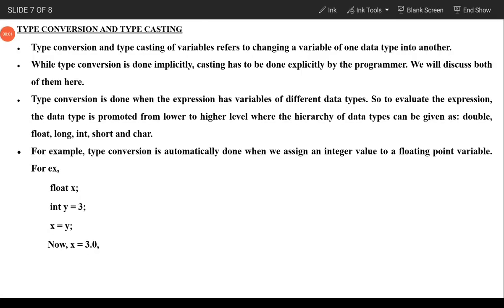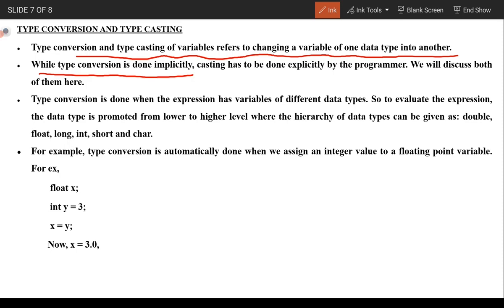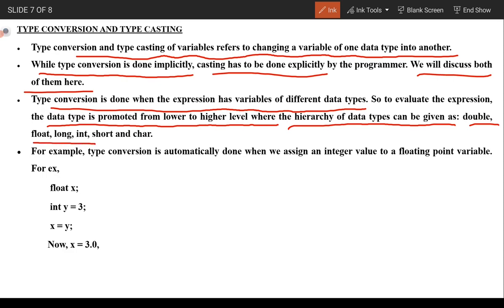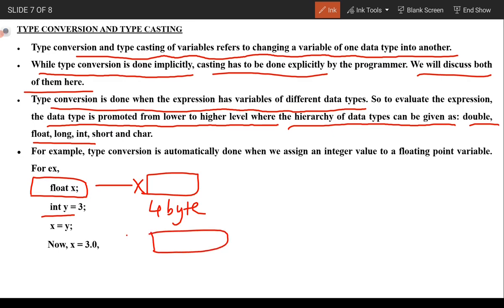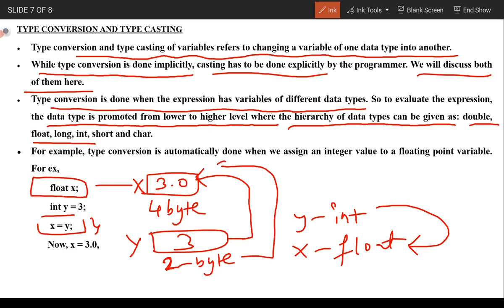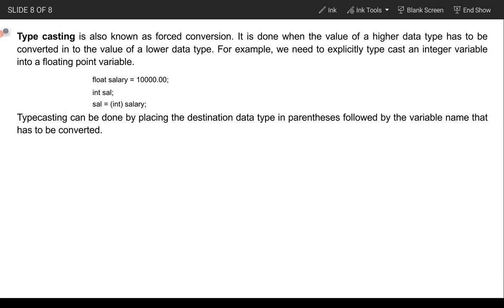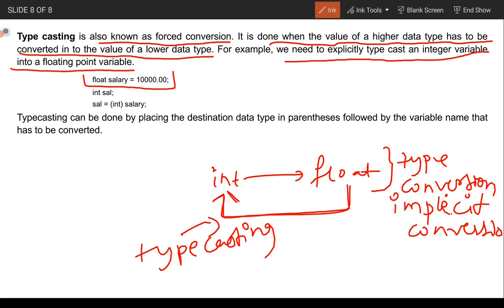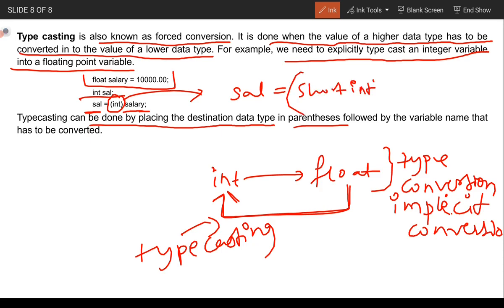MODEL QUESTION PAPER SOLUTIONS 2023(2)